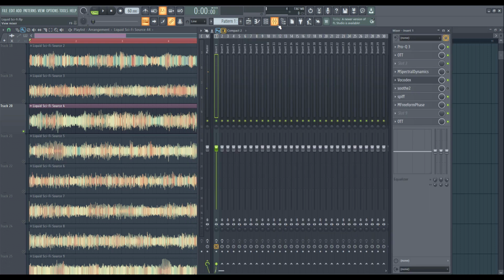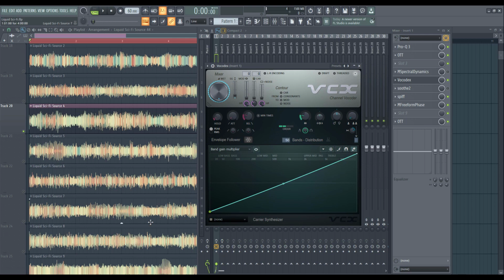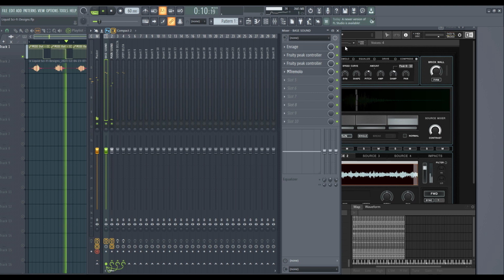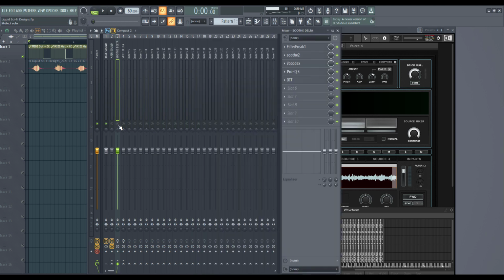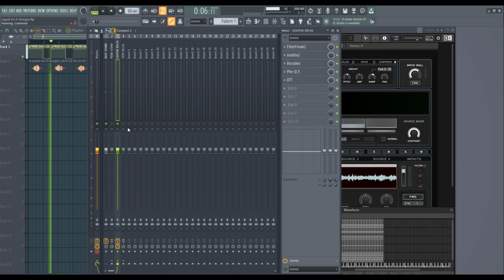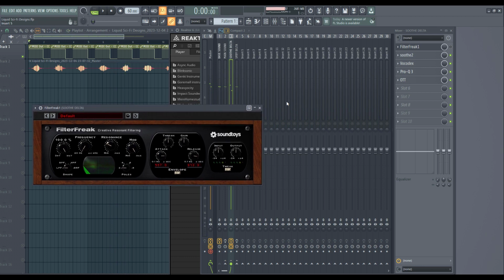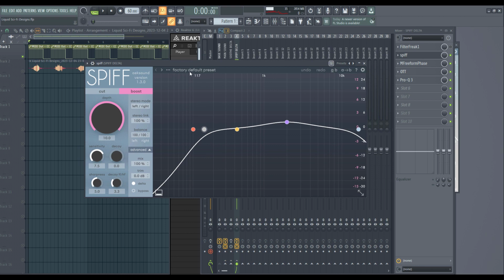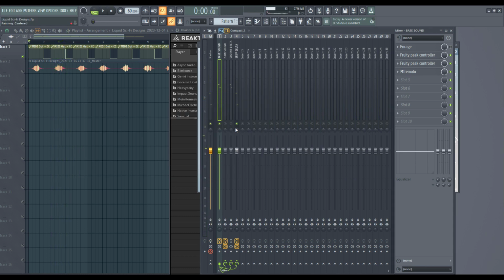Sound Design - How to make Wet Liquid Sci-Fi Movements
made this for the people on Alckemy's discord